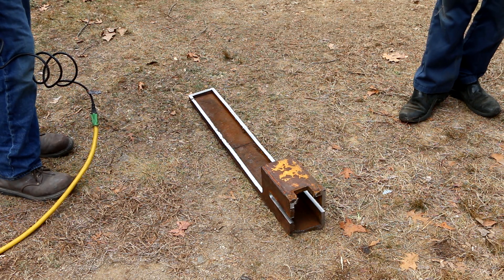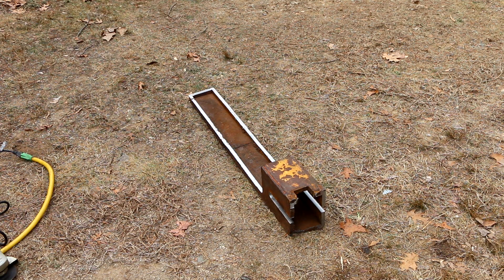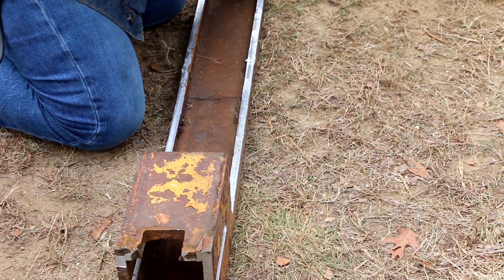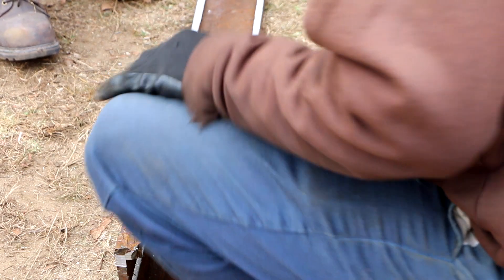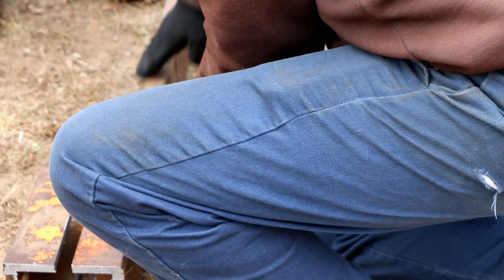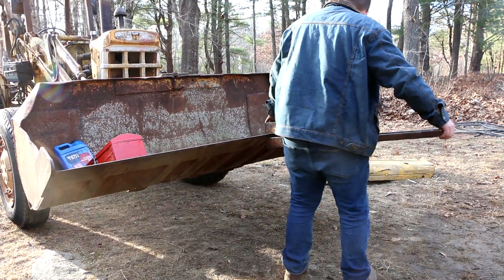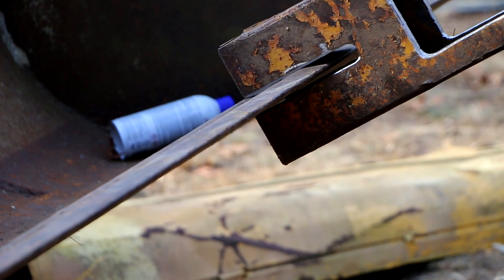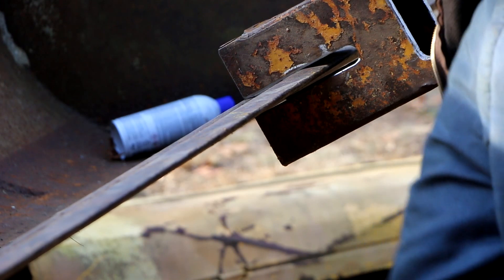Making Front End Loader Extension Forks Part 2 of 3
Work continues on the extension forks I am making to use on the Oliver's front end loader for picking up brush piles, and other lifting jobs. The Wells Index milling machine did a fine job of handling the milling of this old iron I reclaimed from a scrapped backhoe.